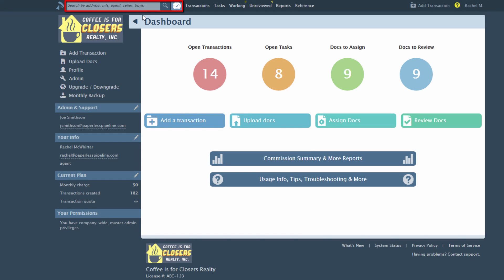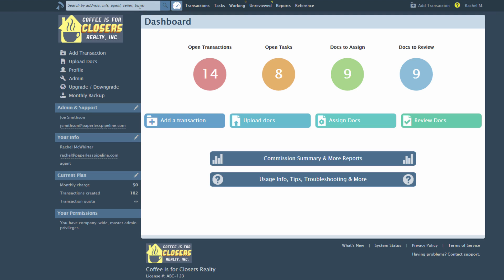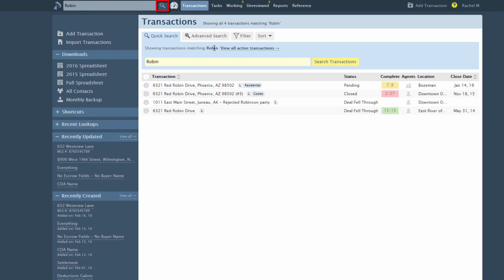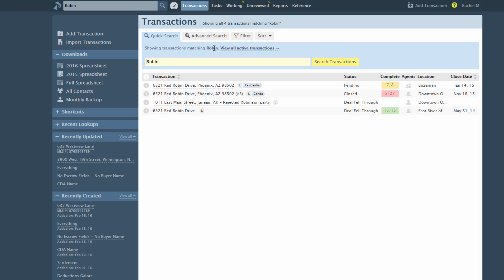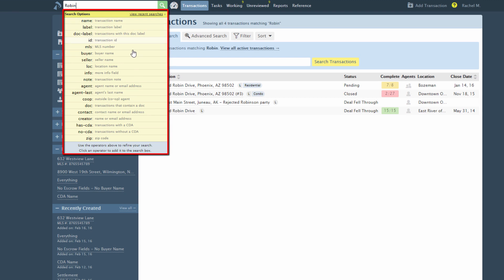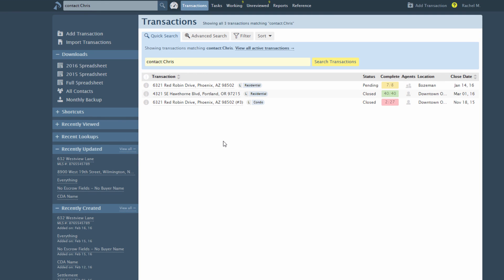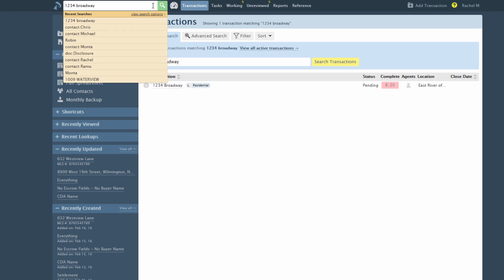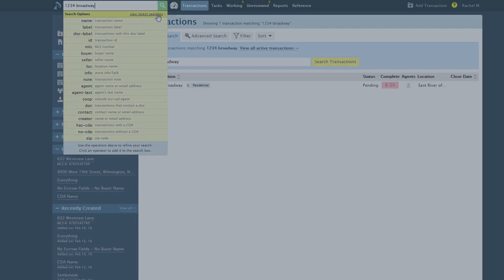Power Search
The global power search box is accessible at the top left corner of every page and gives you various ways to search transactions.